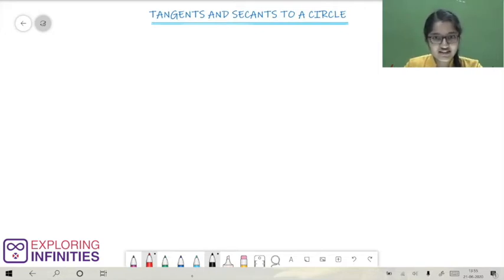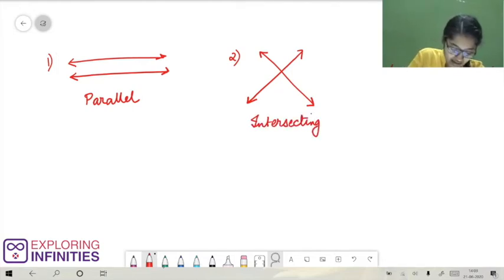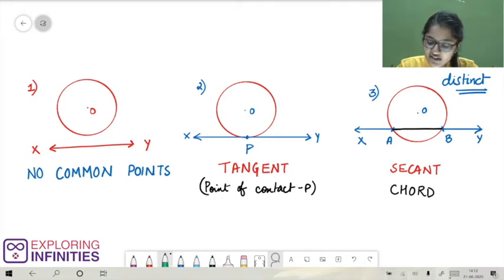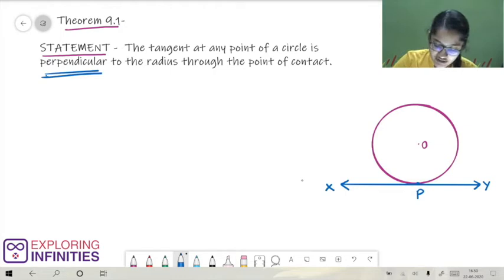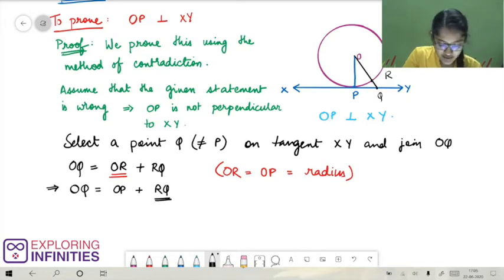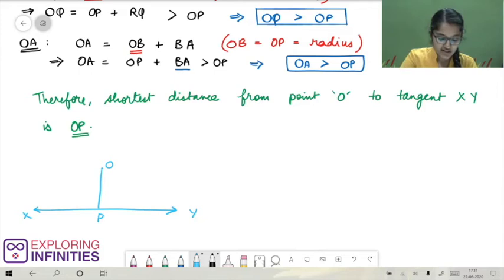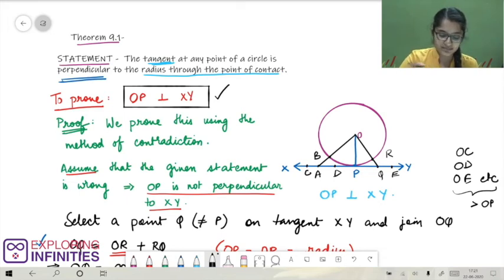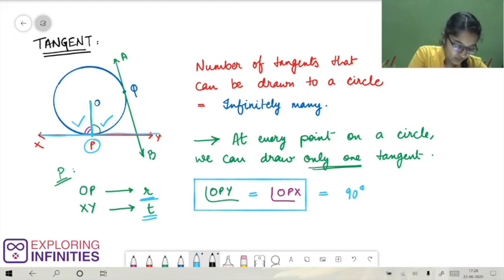(English) Class -10 TANGENTS AND SECANTS TO A CIRCLE CH 9 PART 1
In this video for tangents and secants, we'll learn about geometry, tangent, and tangent line in detail through various examples. Keep learning math the right way without using shortcuts, tricks, or any memorisation techniques. Happy studying!